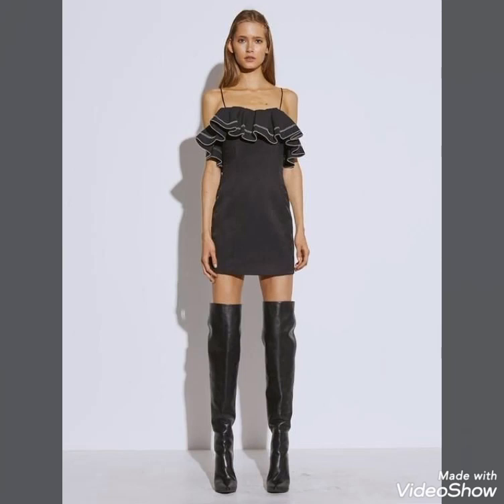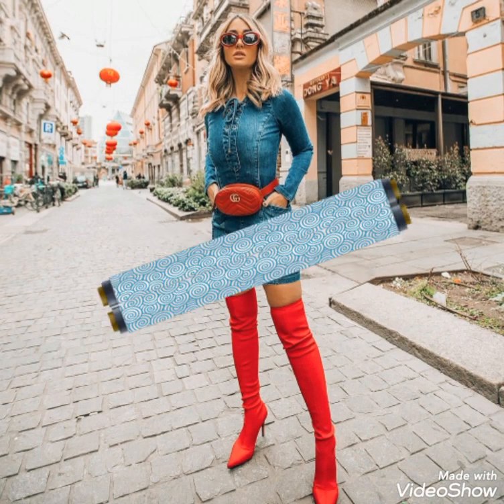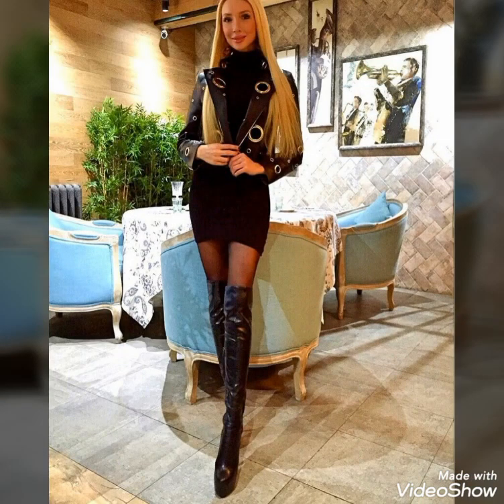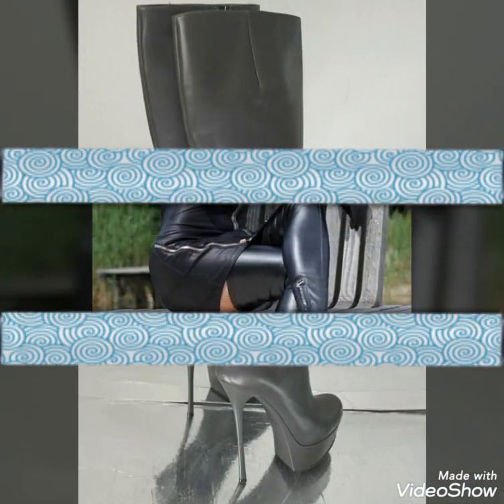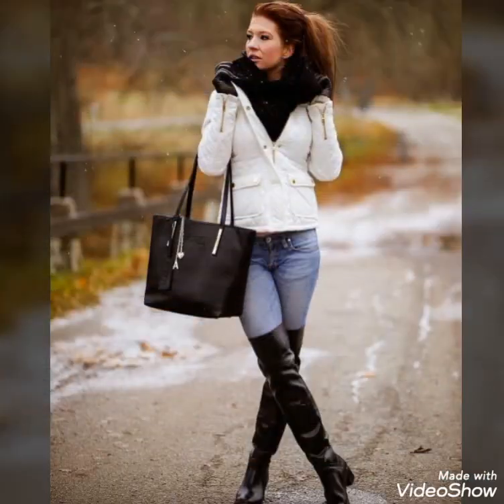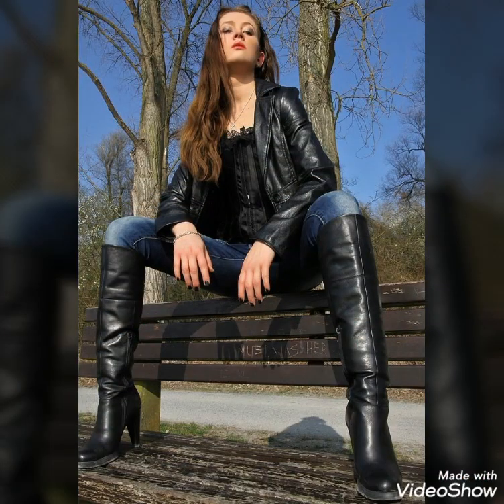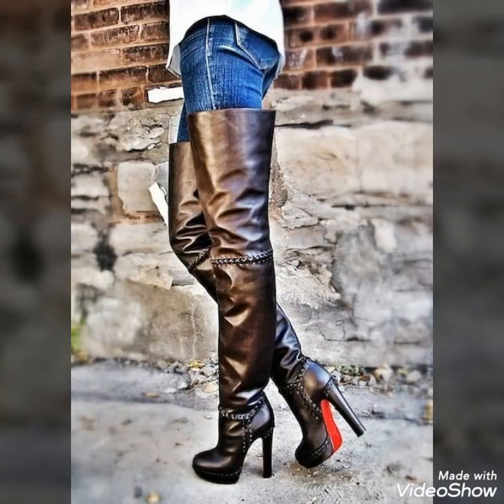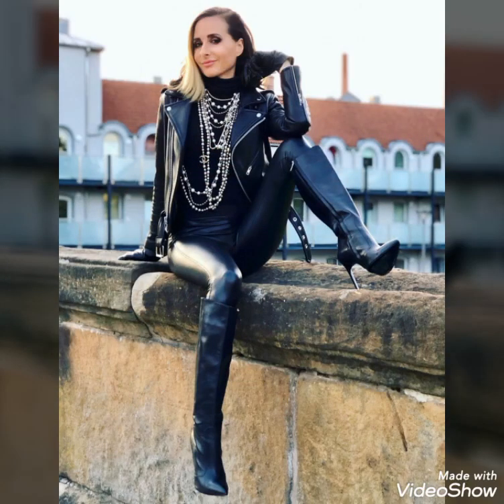glamorous street style fashion of leather thigh high boots/European leather long boots designs